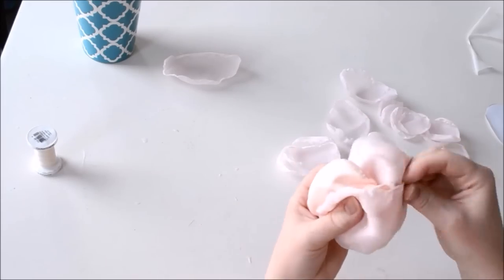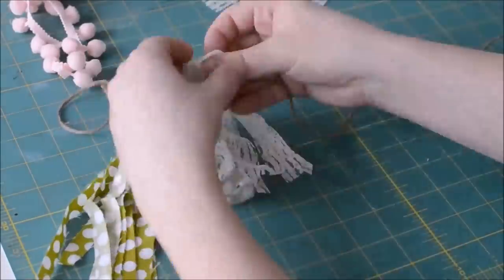The DIY Mommy 2015 Channel Trailer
Making things for mommy, for baby and for home.

Hi, everyone! I'm Christina and I blog at TheDIYMommy.com.

Here and on my blog, you'll find tutorials on how to make things for mommy, how to make things for baby and how to make things for home.

I'm sharing with you easy and inexpensive DIY ideas that I hope you'll love and find useful and fun.

From home decor ideas, to sewing tutorials, to kids activities to mommy sanity savers - you'll find all of that and more right here on my YouTube channel and TheDIYMommy.com.

Thanks so much for stopping by and I can't wait to hang out with you here!